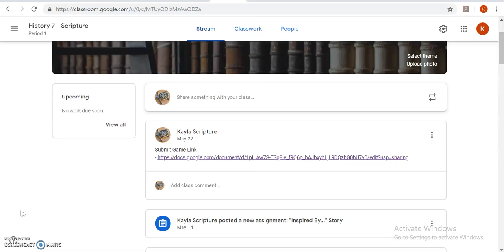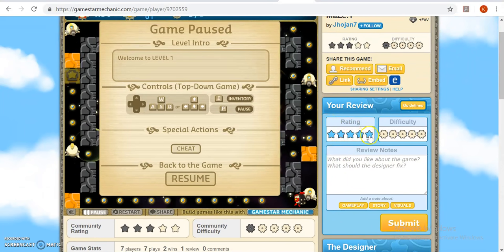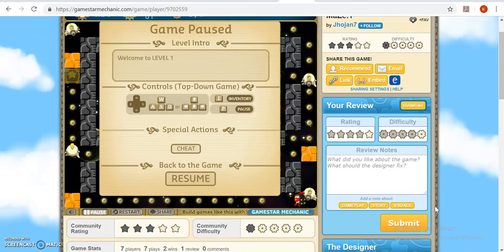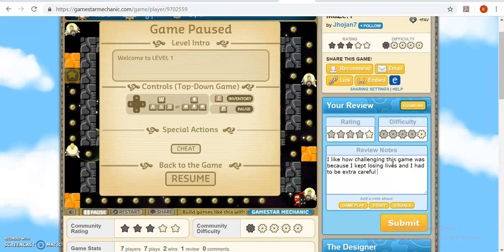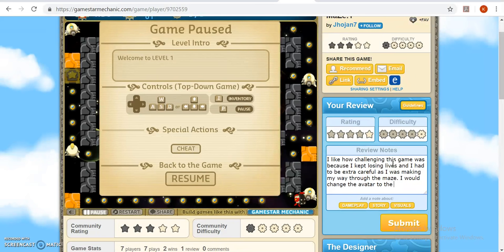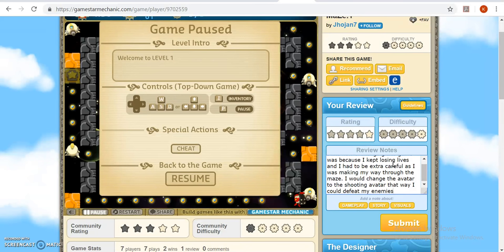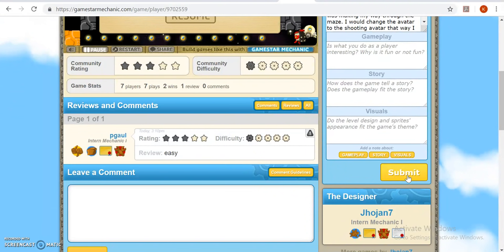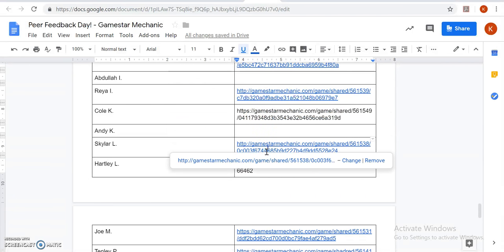How To Peer Feedback Day!